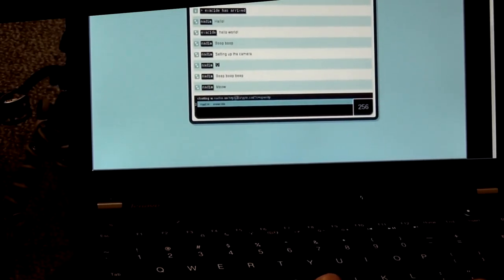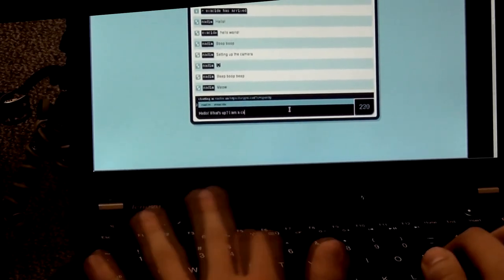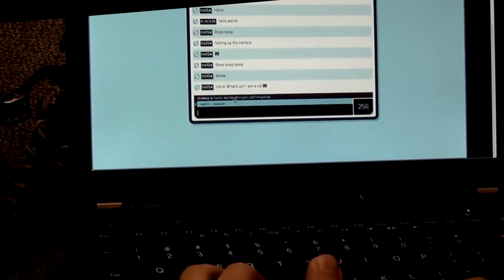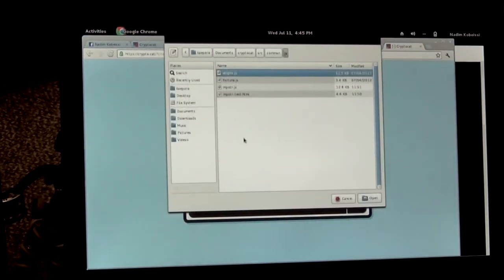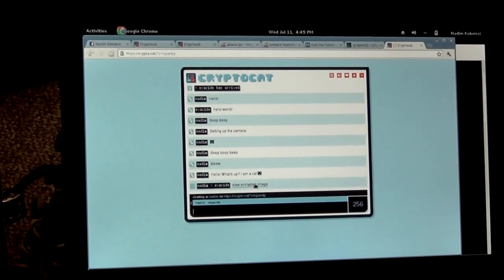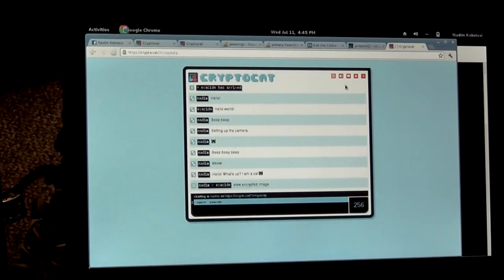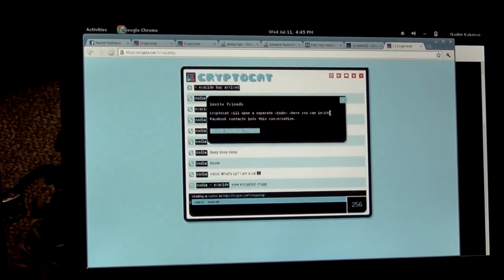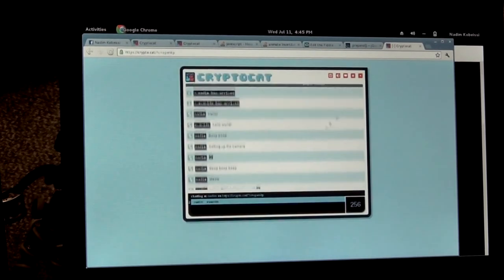Interview - Nadim Kobeissi - CryptoCat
David Solomonoff interviews Nadim Kobeissi, Founder, CryptoCat, about secure instant messaging at the Circumvention Hackfest at Columbia Law School NYC on July 11 2012.

CC-BY ISOC-NY #2077-06